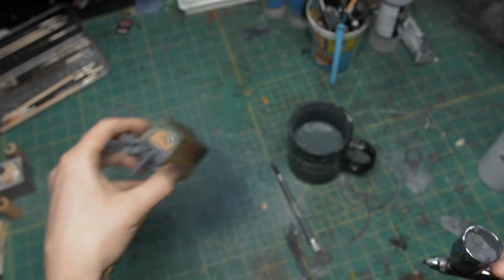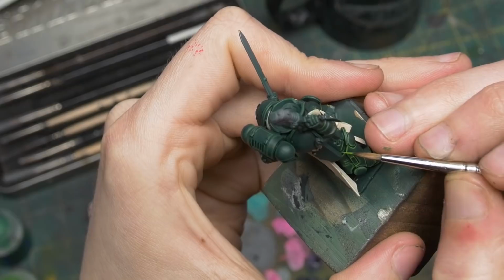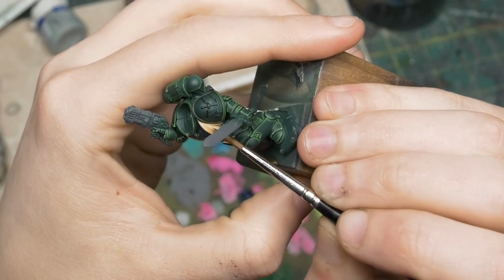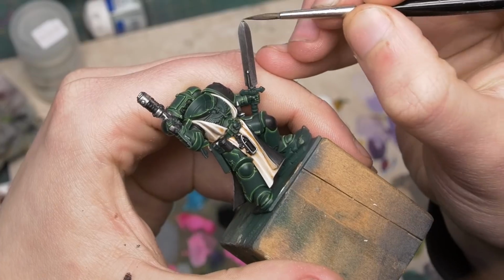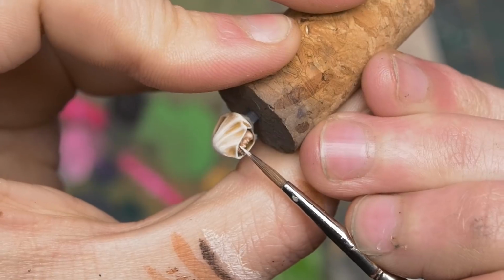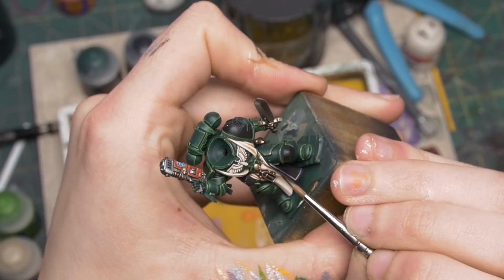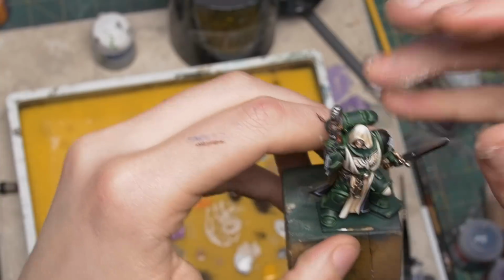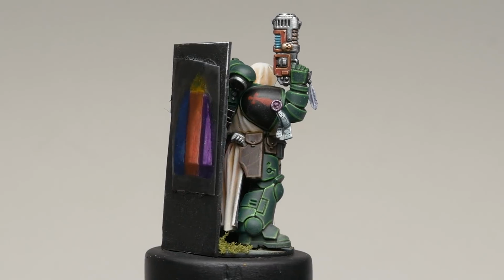'Eavy Metal Marines: Dark Angels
Today we crank more on the 'eavy metal series with my personal favorite loyalist legion, dark angels!

AIRBRUSH STUFF:
Sotar 20/20
Paasche Talon V2 (Priming)

PREP STUFF I USE:
White Badger Stynlrez Primer
Black Badger Stynlrez Primer